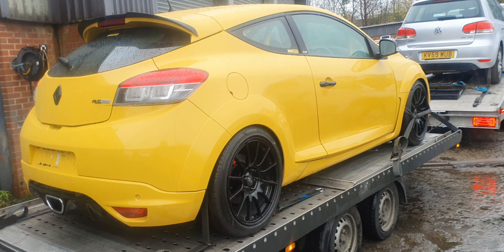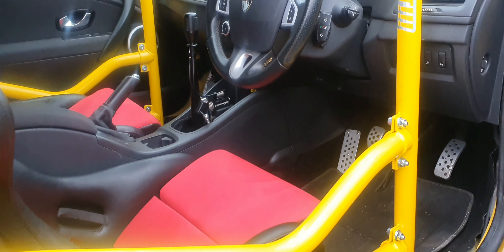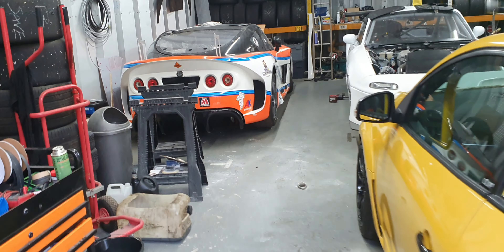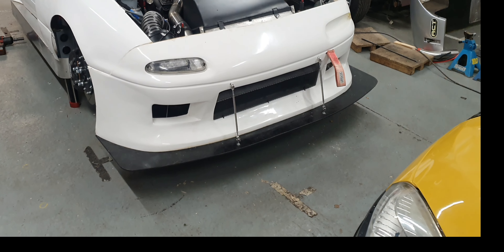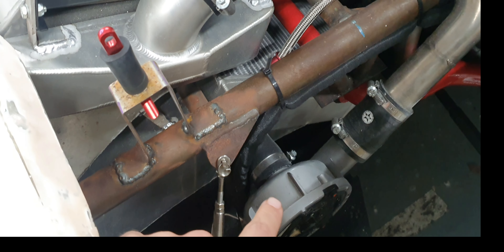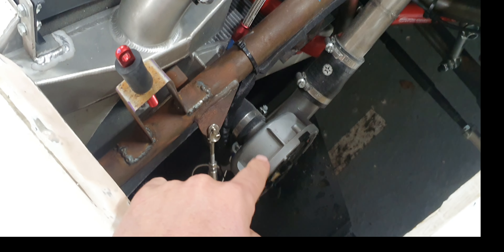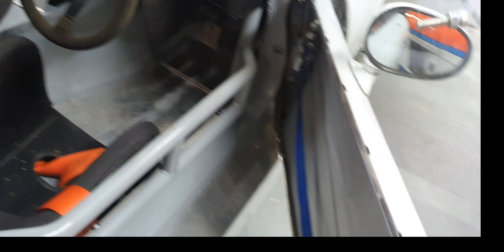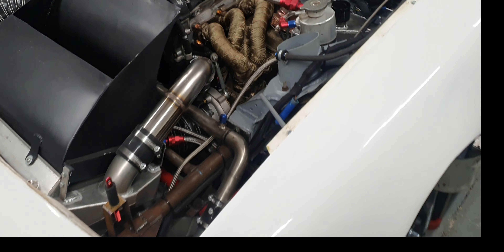Megane RS250 Geo set up and a secret Weapon MX5.